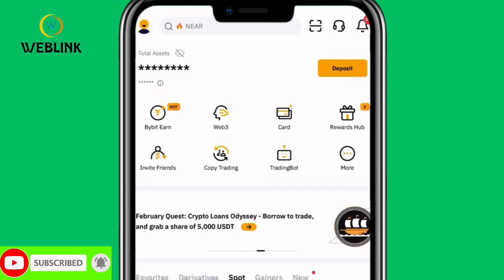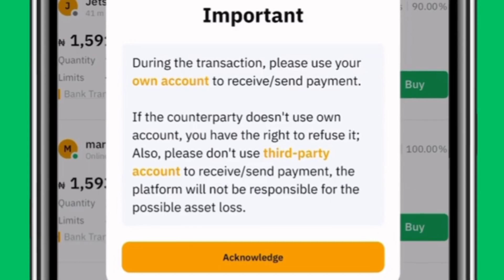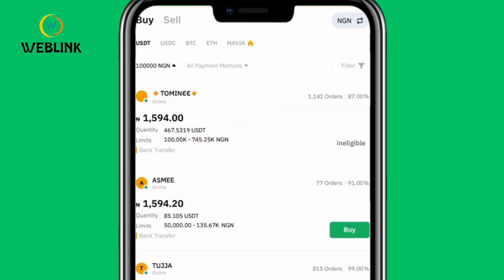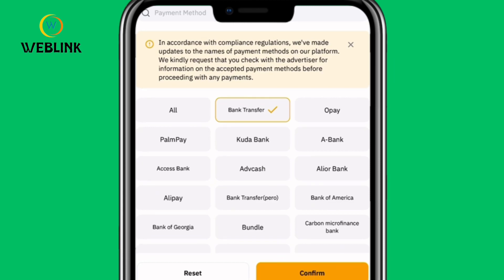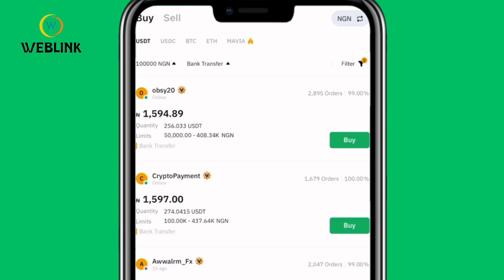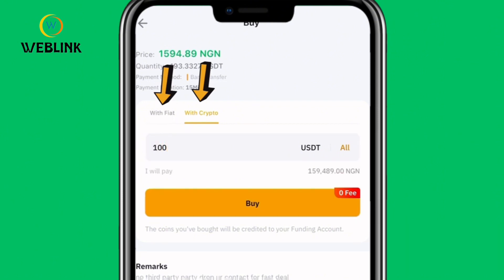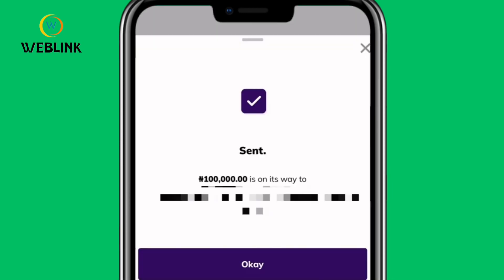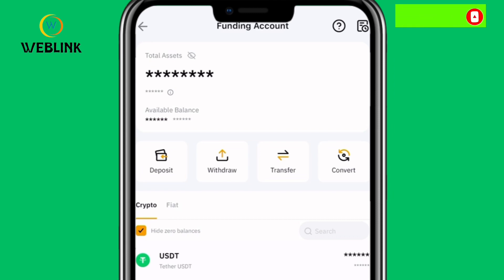HOW TO DEPOSIT MONEY DIRECTLY FROM YOUR BANK ACCOUNT ON BYBIT